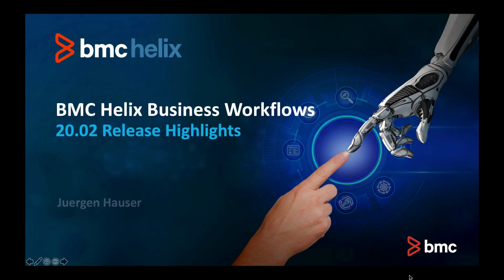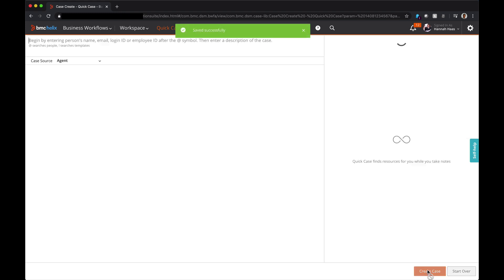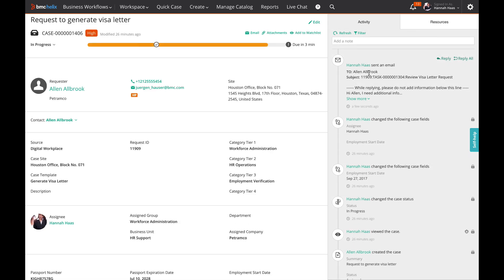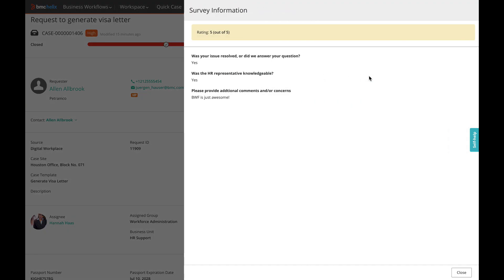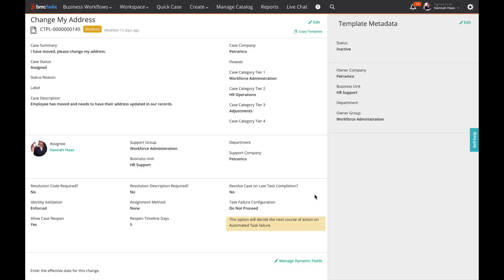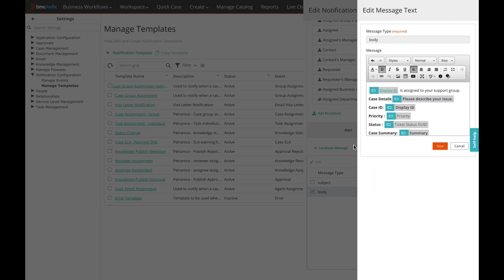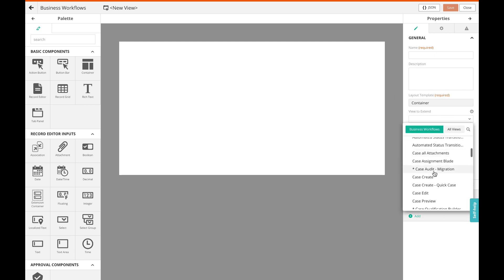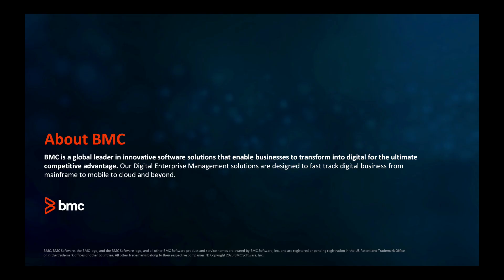BMC Helix Business Workflows 20.02 - Key highlights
Juergen Hauser from the BMC Helix Business Workflows Product Management team describes some key highlights of the 20.02 release of BMC Helix Business Workflows.

For more information on this topic, see the BMC Online Documentation Portal

Get additional videos for this release at BMCHelixBusinessWorkflows videos.

Video author: Juergen Hauser, Product Management